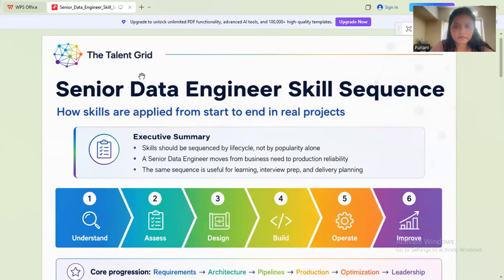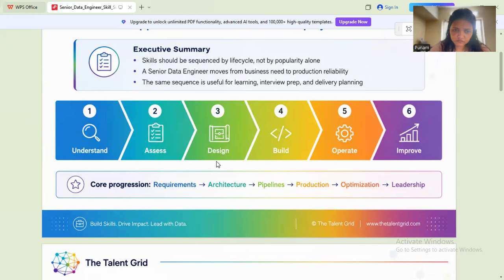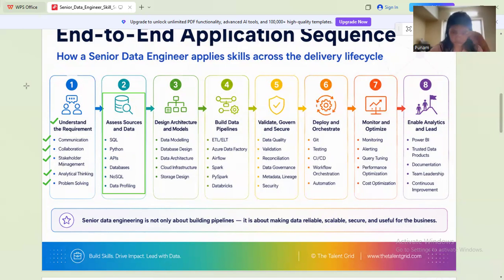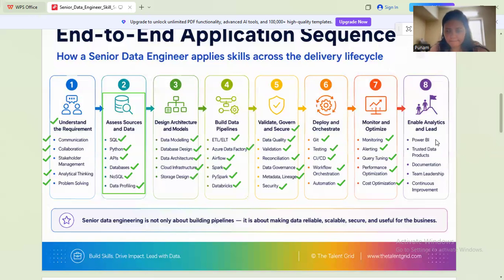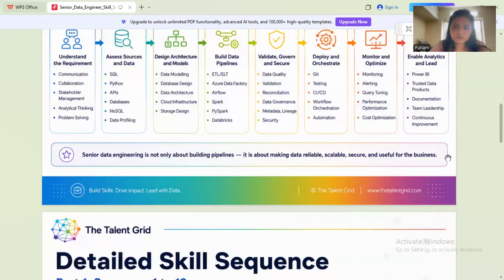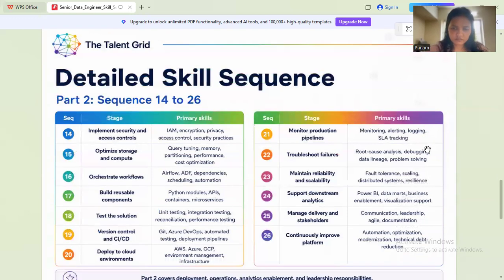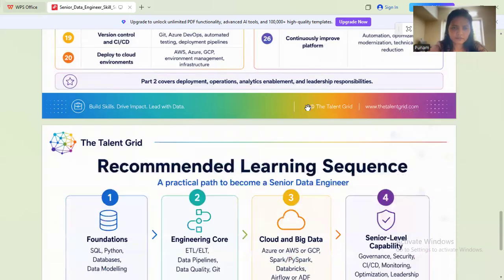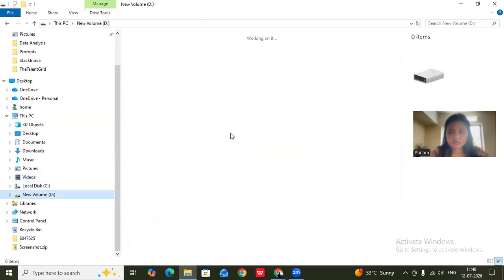Senior Data Engineer Skills from Start to Production | Complete Roadmap 2026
What skills does a Senior Data Engineer use from the beginning of a project to production—and in what sequence?

In this video, I explain a complete Senior Data Engineer skill roadmap organised by the real delivery lifecycle rather than by tool popularity. The discussion moves from understanding the business requirement to designing architecture, building pipelines, securing data, deploying to cloud, monitoring production, supporting analytics, and continuously improving the platform.

1. Understand the business requirement
Communication and collaboration
Stakeholder management
Analytical thinking
Problem solving
Converting business needs into data use cases
2. Assess source systems and data
SQL and Python
APIs and databases
NoSQL systems
Data profiling
Source-system analysis
Data quality assessment
3. Design architecture and data models
Data architecture
Relational and dimensional modelling
Database and schema design
Storage design
Distributed systems
Cloud infrastructure
4. Build ingestion and transformation pipelines
ETL and ELT
Batch and streaming pipelines
Azure Data Factory
AWS Glue
Airflow
Spark and PySpark
Databricks
Business-rule implementation
5. Validate, govern, and secure data
Data-quality controls
Reconciliation
Completeness and accuracy checks
Metadata management
Data lineage
Data cataloguing
IAM, encryption, privacy, and access control
6. Orchestrate, test, and deploy
Workflow scheduling and dependencies
Reusable Python modules and APIs
Containers and microservices
Unit and integration testing
Git and CI/CD
Azure DevOps
Automated deployment pipelines
AWS, Azure, and GCP deployment
7. Monitor and optimise production
Monitoring and alerting
Logging and SLA tracking
Root-cause analysis
Debugging and troubleshooting
Query tuning
Storage and compute optimisation
Cost optimisation
Fault tolerance and scalability
8. Enable analytics and lead
Power BI and data marts
Trusted data products
Documentation
Agile delivery
Stakeholder communication
Team leadership
Platform modernisation
Technical-debt reduction
Continuous improvement

The document’s end-to-end sequence is:

Understand → Assess → Design → Build → Validate → Deploy → Monitor → Enable Analytics and Lead

It also presents a practical learning path:

Foundations → Engineering Core → Cloud and Big Data → Senior-Level Capability

Platform examples discussed
Azure
Azure Data Factory
Databricks and Spark
Synapse
AWS
AWS Glue
EMR and Spark
Redshift
GCP
Cloud Composer
Dataproc and Dataflow
BigQuery

This video is useful for:

Data Engineers preparing for senior roles
Software engineers moving into data engineering
ETL developers upgrading to cloud data engineering
Candidates preparing for Senior Data Engineer interviews
Professionals learning Azure, AWS, or GCP data platforms
Engineers working with Spark, PySpark, Airflow, Databricks, or Snowflake
Technical leads preparing for architecture and delivery discussions
Relevant job roles

Data Engineer | Senior Data Engineer | Cloud Data Engineer | Big Data Engineer | ETL Developer | Data Platform Engineer | Data Engineering Lead | Data Architect | Analytics Engineer

Interview questions this video helps answer
How do you design an end-to-end data platform?
How do you translate a business requirement into a data solution?
How do you choose between batch and streaming?
How do you ensure data quality and reconciliation?
How do you implement governance and lineage?
How do you secure a cloud data platform?
How do you monitor and troubleshoot failed pipelines?
How do you optimise Spark jobs and cloud costs?
How do you support downstream analytics teams?
What separates a Senior Data Engineer from a Data Engineer?

The Talent Grid helps candidates prepare for data, cloud, AI, and software-engineering roles through practical projects, gap analysis, resume positioning, technical preparation, mock interviews, and company-specific interview guidance.

Suggested Hashtags